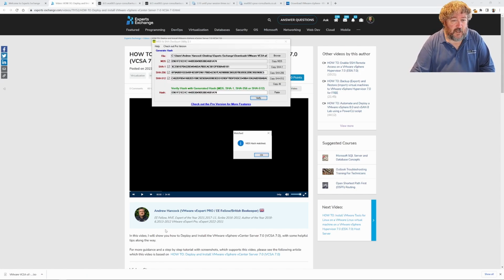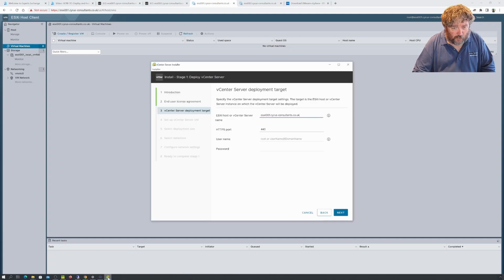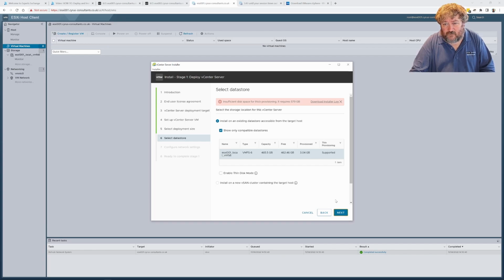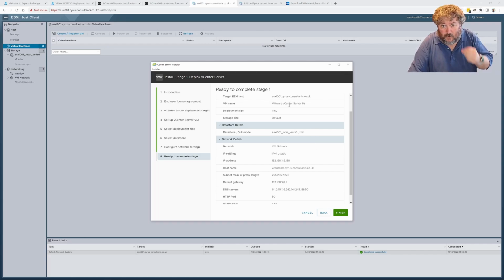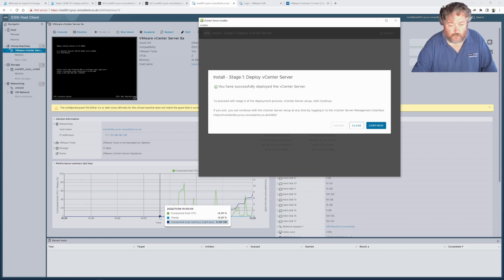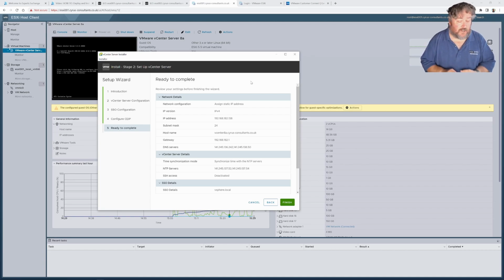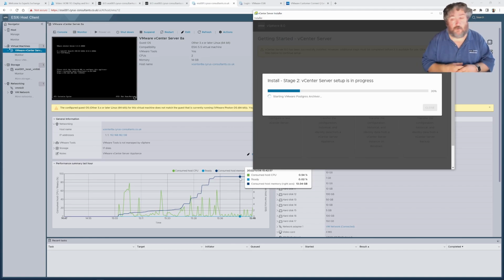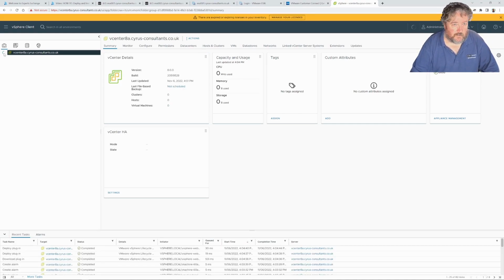Part 5: HOW TO: Deploy and Install VMware vSphere vCenter Server 8.0 (VCSA 8.0)